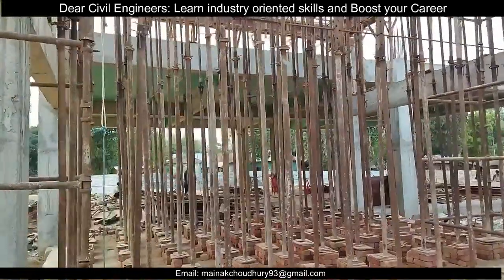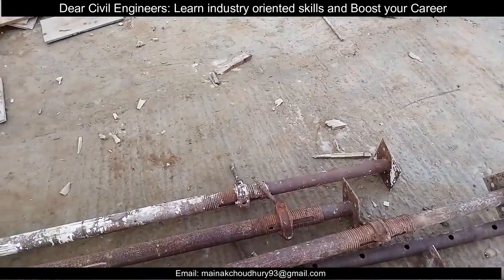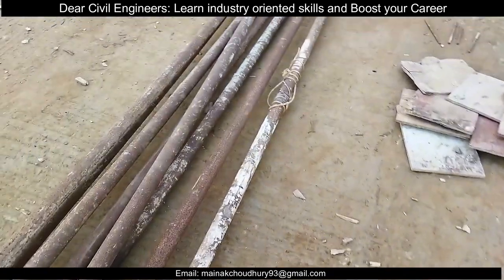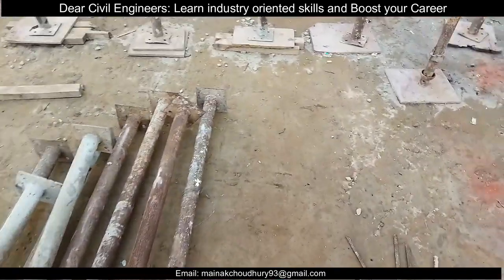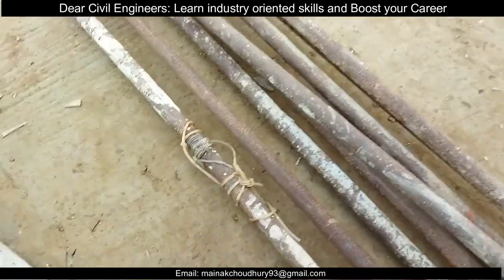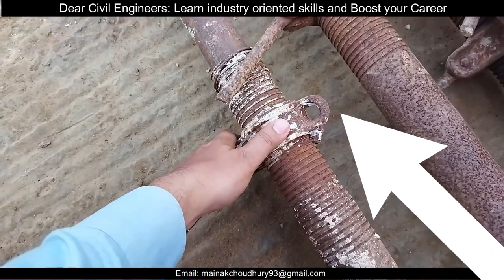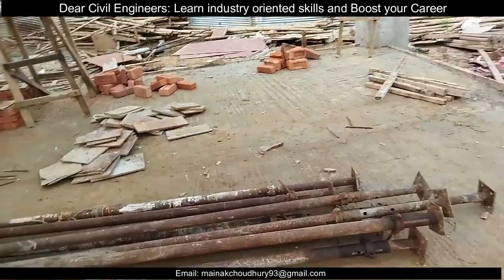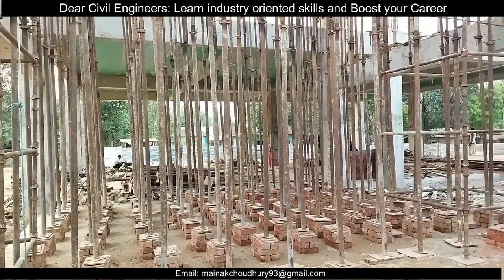What are props/jack in construction site ? || Usage and Parts of Steel Props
In this Video we have covered:
1. Uses of Props in Construction
2. Parts of Mild Steel Props

Civil Site Video series is an effort by Er. Mainak Choudhury to impart information on some key aspects of Construction Site to Civil Professionals and students. Also to discuss with like minded people various aspects of Civil Engineering.